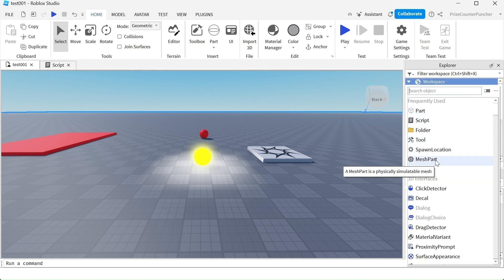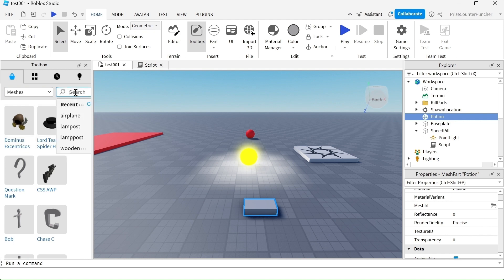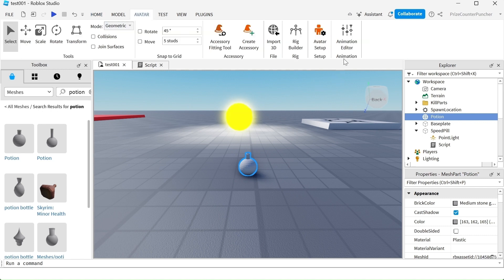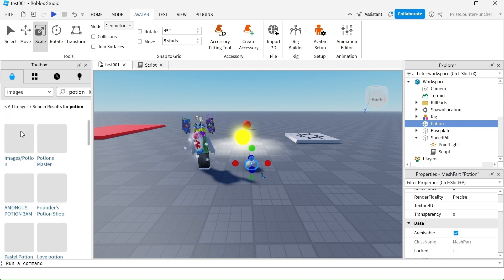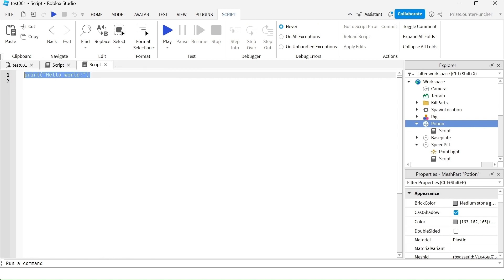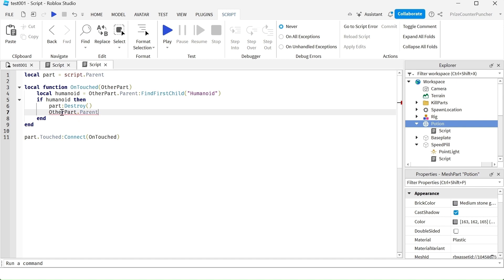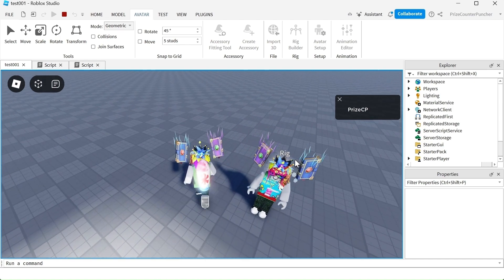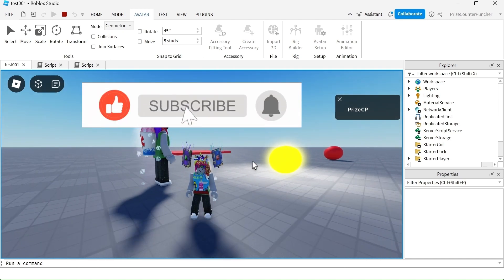ROBLOX GROWTH & SHRINKING POTIONS | Roblox Studio Scripting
In this Roblox Studio scripting scripts tutorial for beginners, you will learn how to make a growth and a shrinking potion bottle in Roblox.